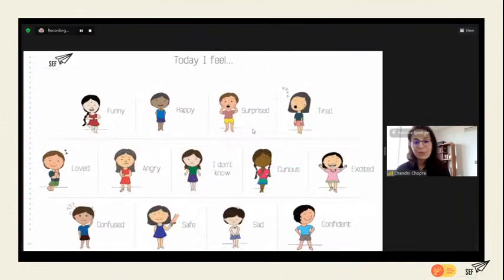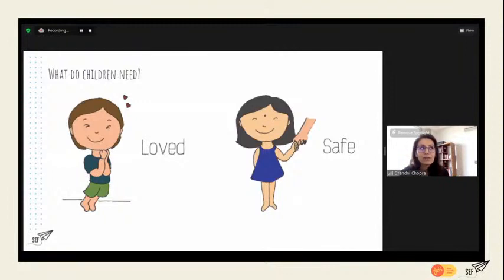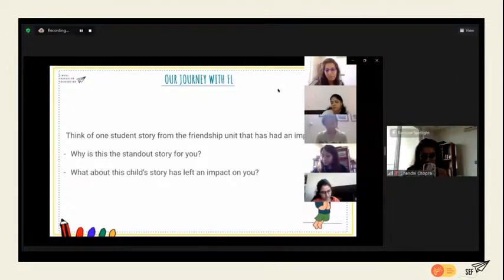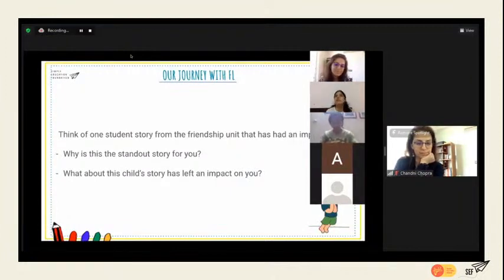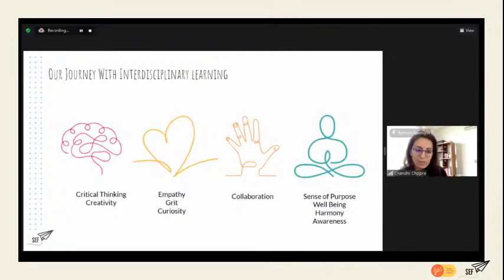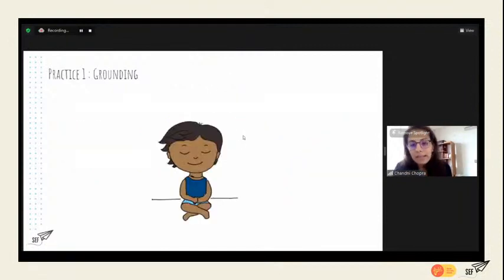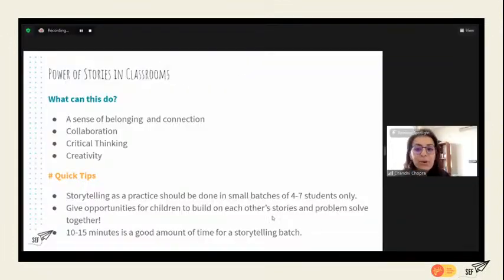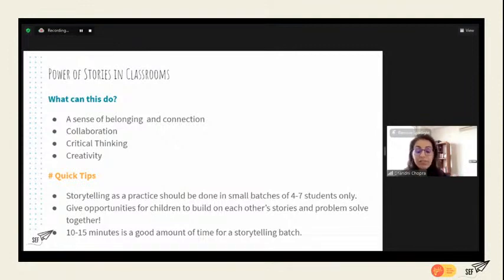Interdisciplinary teaching skills for primary classrooms